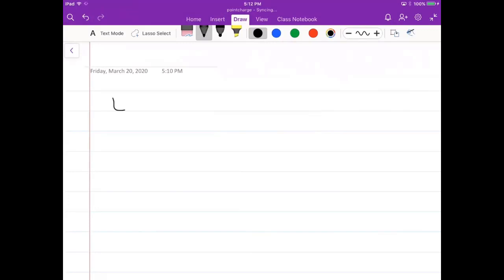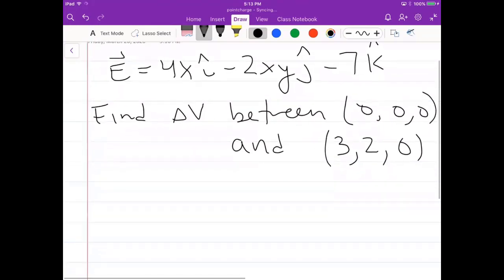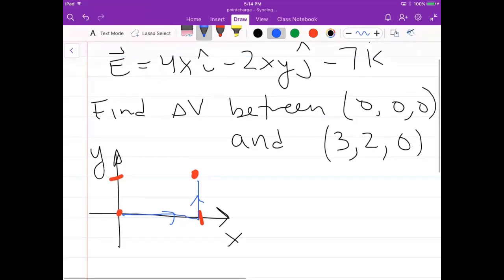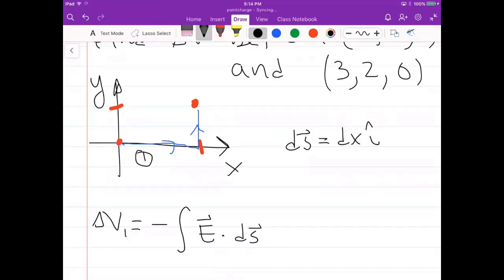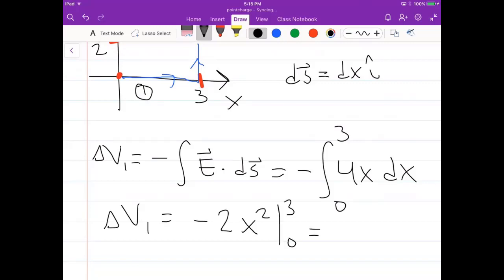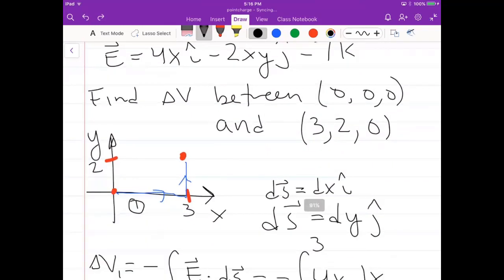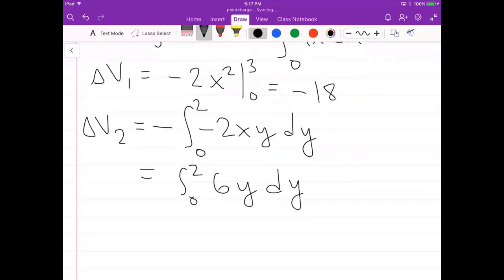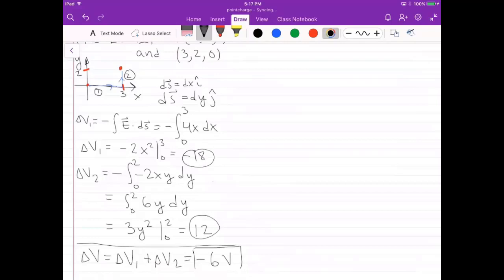Finding the potential via a path integral of the electric field